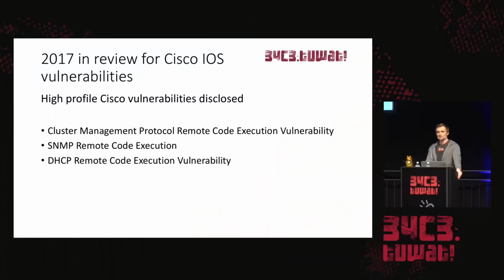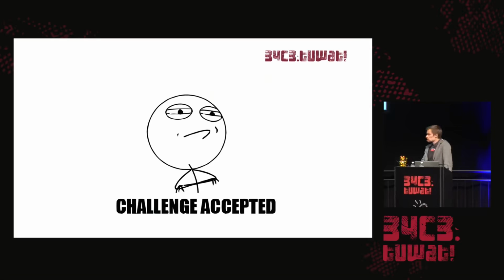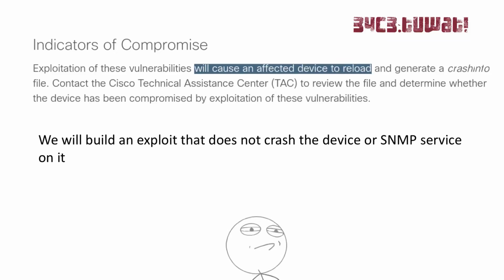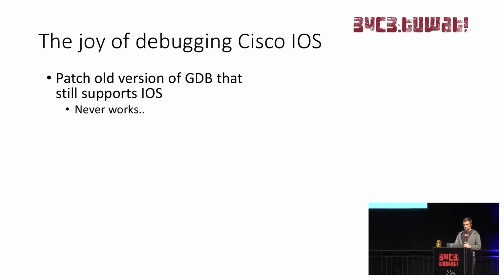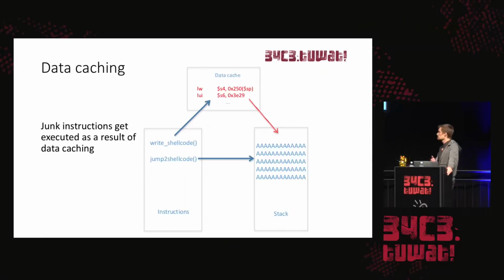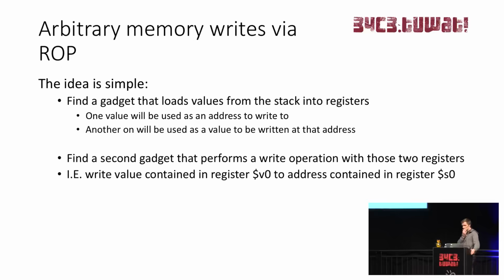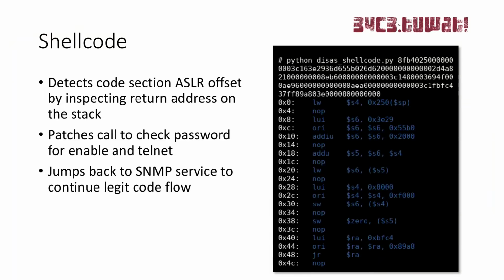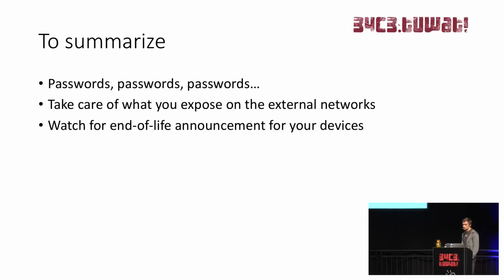34C3 2017 1 day exploit development for Cisco IOS